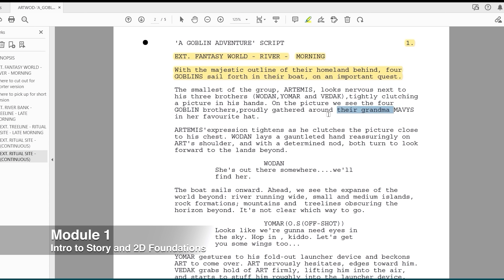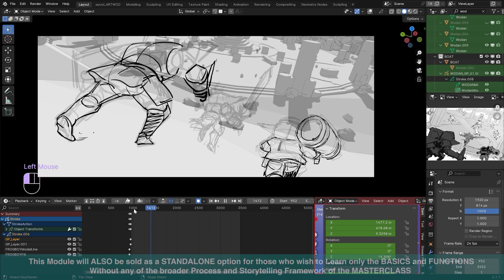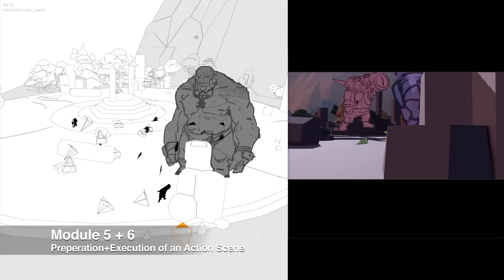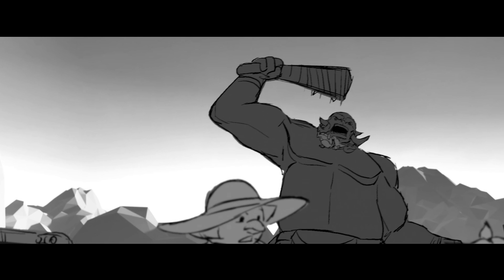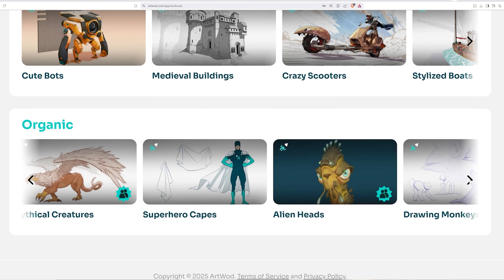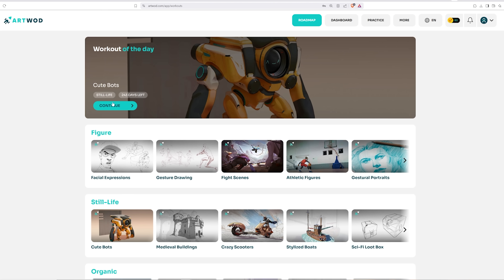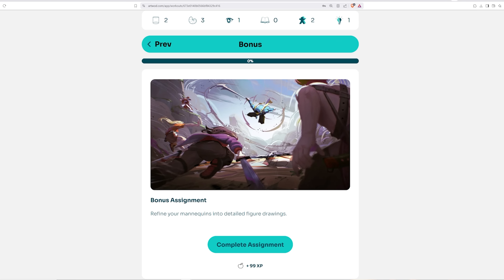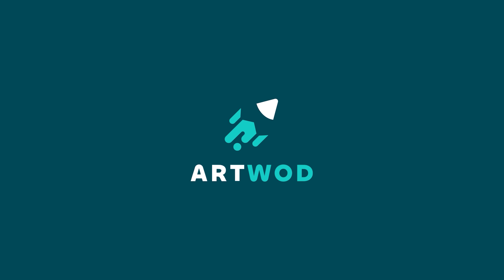2D/3D STORYBOARDING MASTERCLASS - Creating Animatics in BLENDER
The Course comes in 2 Purchase option products (please read the information on Gumroad to choose the one that suits your needs) :

Option 1 - The FULL 2D/3d STORYBOARDING MASTERCLASS

This covers everything mentioned in this video. This is for those of you wanting to learn not only how to use Blender, but how to use it within the fuller context of storytelling and sequence construction.

Option 2 - The INTRO TO BLENDER for Storyboarding

This 6 Lesson Mini Course (which is a Standalone version of Module 2 of the Masterclass Course) is for Blender beginners who just want to learn the basics and functions without any of the broader storytelling and process framework found in my Masterclass, and who are not yet looking to commit to a full course.

This Course was Made in Collaboration with ARTWOD.com.
ARTWOD is a perfect complimentary resource to my own educational content, because it teaches all of the things that I do not : drawing fundamentals and design principles.

PRODUCT LICENSE INFO:

General (all Tiers):
The content can be viewed, downloaded, displayed, and copied for personal use, but it cannot be resold, relicensed, sub-licensed, rented, leased, or used in advertising. The buyer is granted a non-exclusive, perpetual right to use content for personal purposes only, without charging money or receiving any form of remuneration. Content of this course refers to all material provided as part of this package including the video lessons , script, reference materials and 3d World File and characters.

Individual Tier :
This product is for a single seat Personal Use License .
All general license restrictions (above) apply.  However, any work created by the individual , by way of using the course , like storyboards and animatics, may be used in portfolios and shared anywhere.
Individuals purchasing the course, such as artists, need only purchase the product once.

Indie and Studio Tier:
This is for multiple seat Commercial Use License
All general license restrictions (above) apply.  Indie Studios and Production Companies must purchase multiple copies of the product, one for each person intended to use the product. The license does not allow businesses , such as Studios to duplicate the course contents for multiple users of a single Individual Tier purchase.
The content owner retains all rights and ownership of the content, and there are no warranties provided with the license.